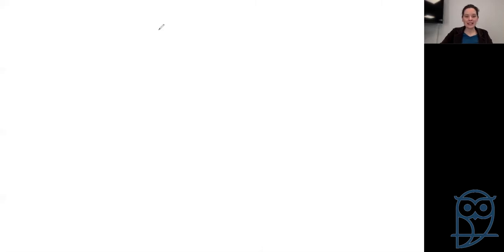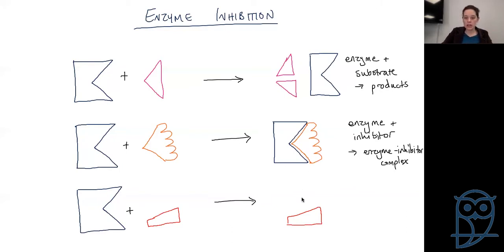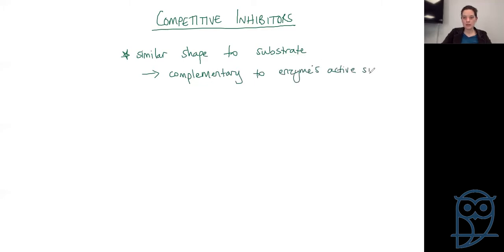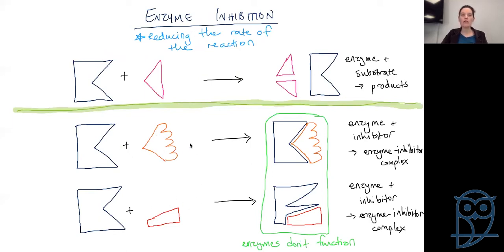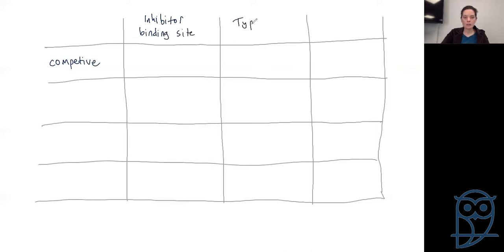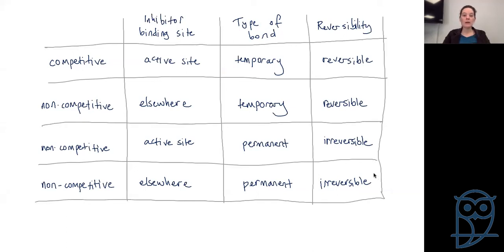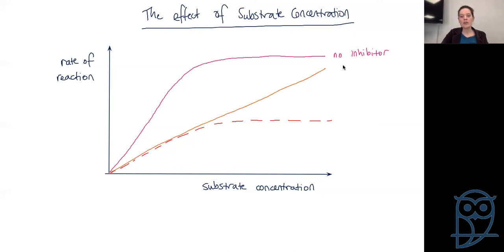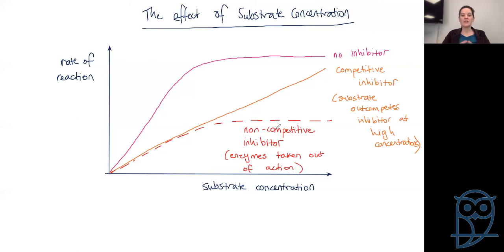Live Lesson: AS Biology - Enzyme Inhibition